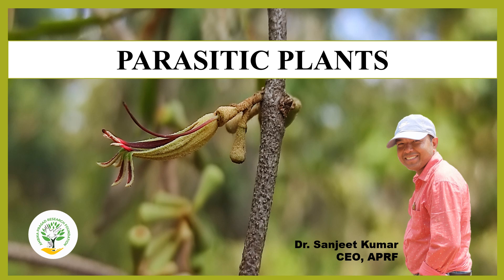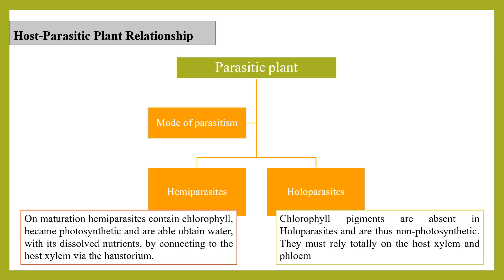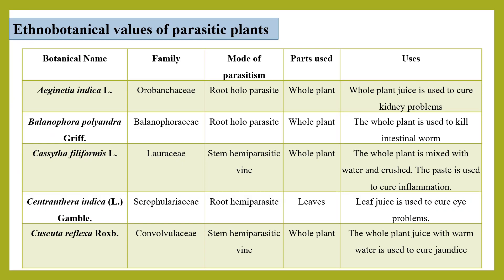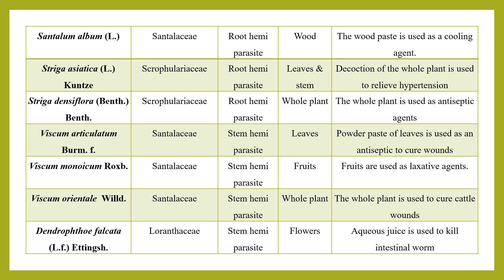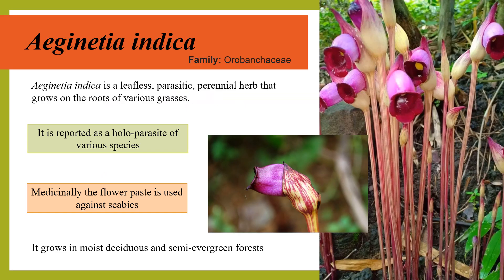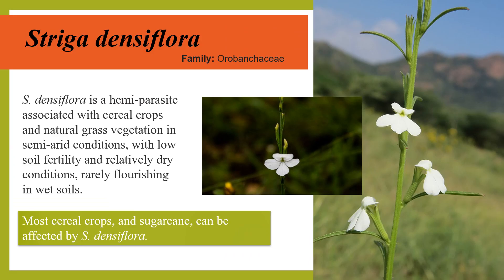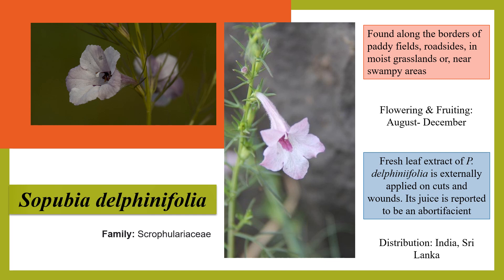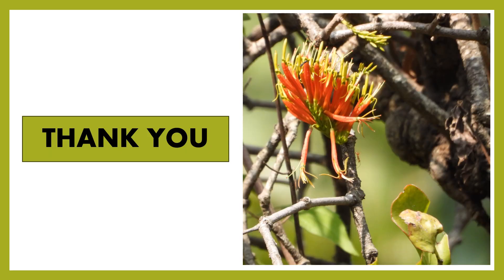Parasitic plants; Dr. Sanjeet Kumar; Ambika Prasad Research Foundation, Odisha;